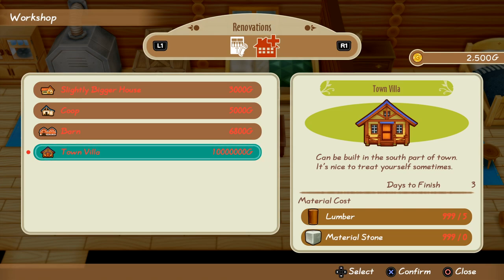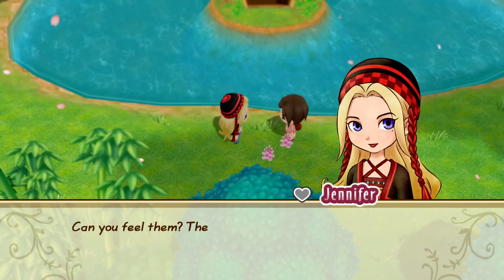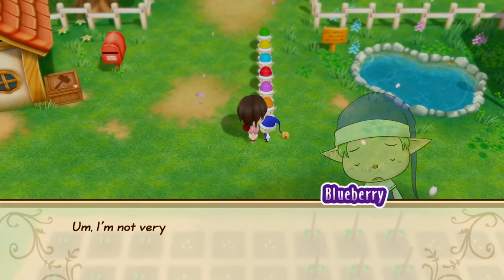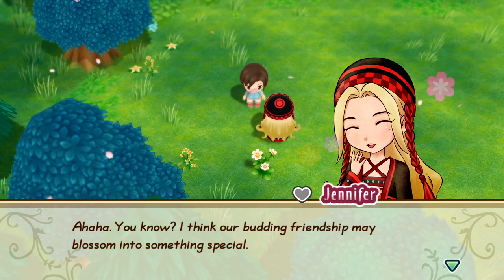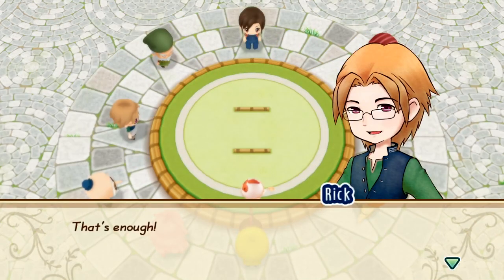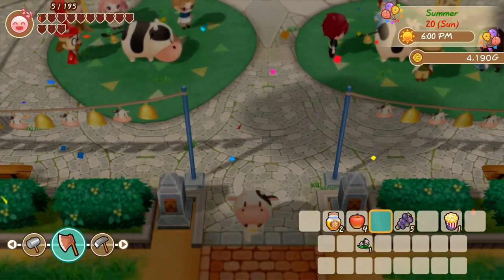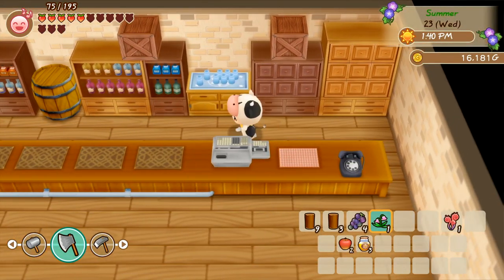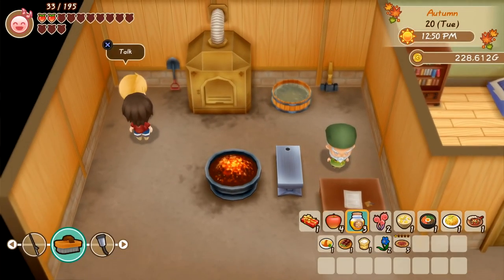The Best of TheStrawhatNO! - Story of Seasons: Friends of Mineral Town [Part 1/2]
All the best bits from one of Thorn's favorites, her 2021 LP of 'Story of Seasons: Friends of Mineral Town' with Skippy Granola and YamiNoSenshi! This part covers the first half of the LP.